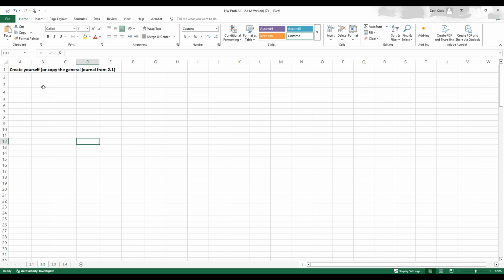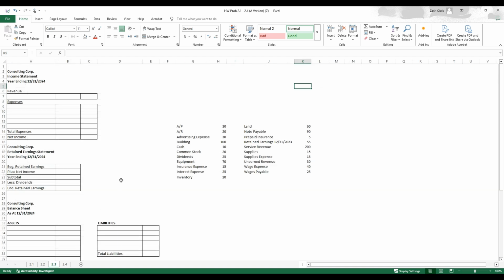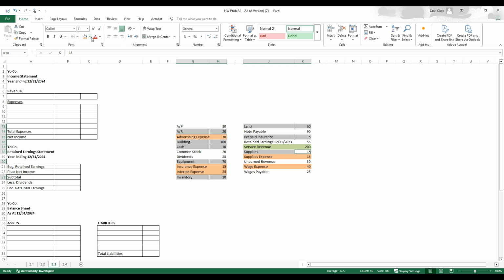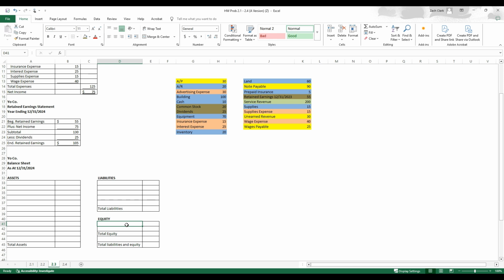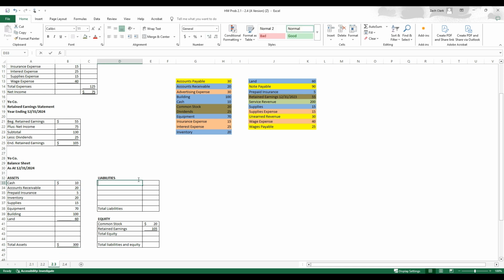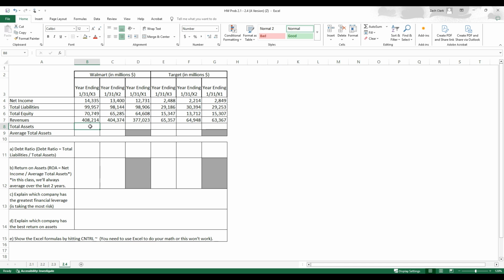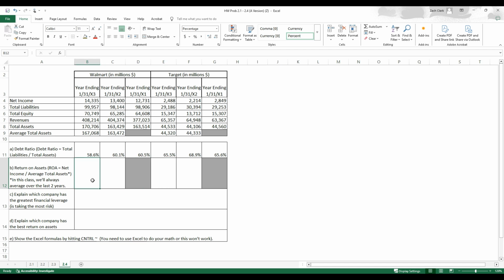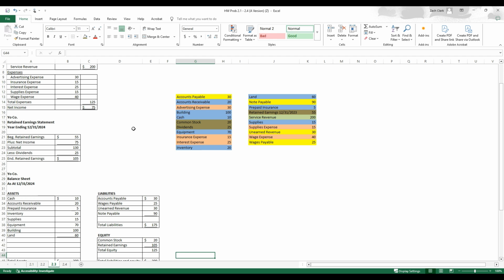HW Ch 2 Problem 2.2 to 2.4